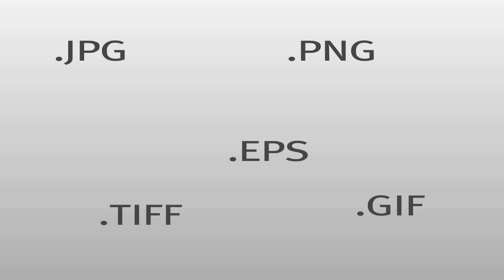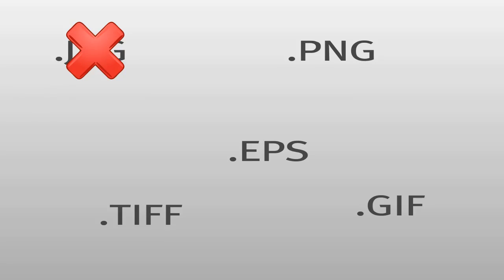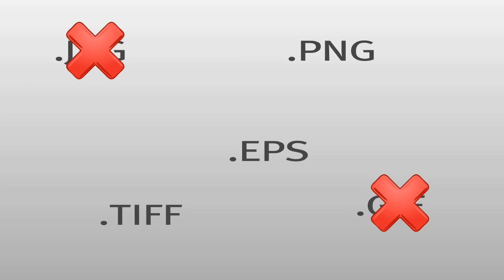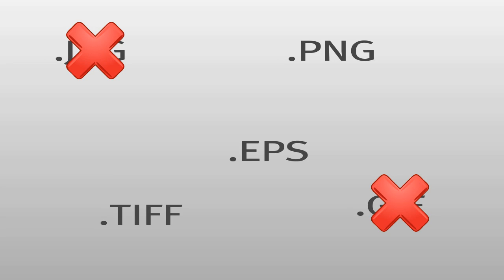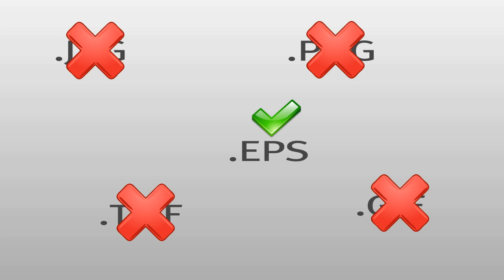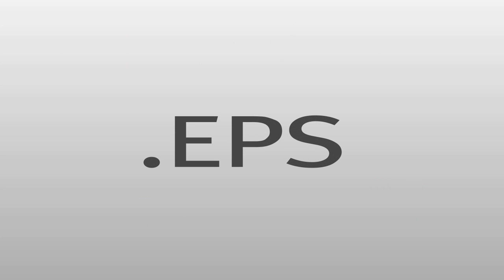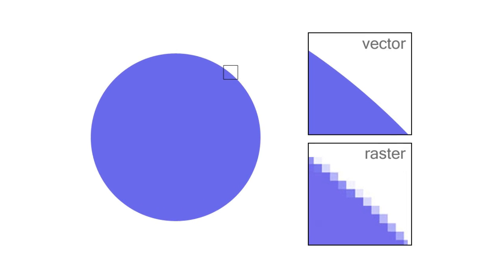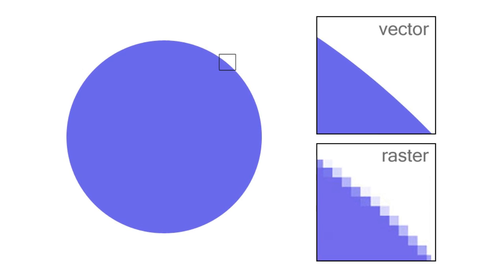Logo Design File Formats - What Format to Choose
In this first video, I talk about proper file formats for your logo design and the difference between Vector files and Raster files.